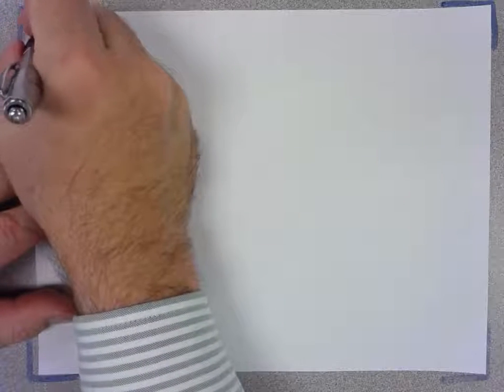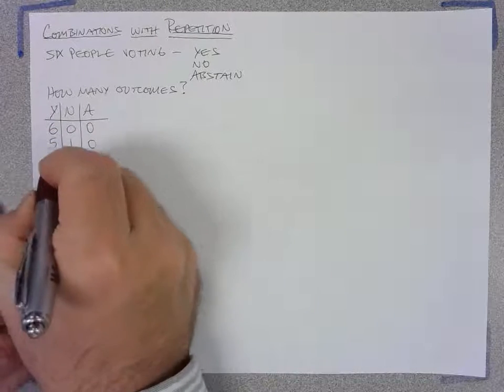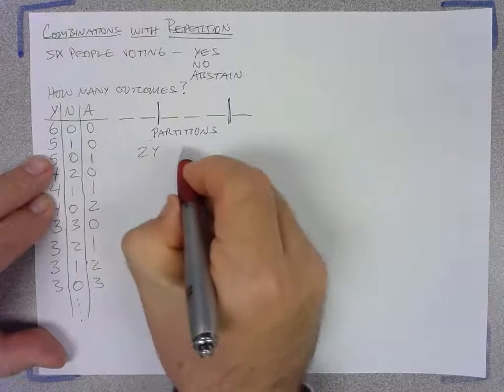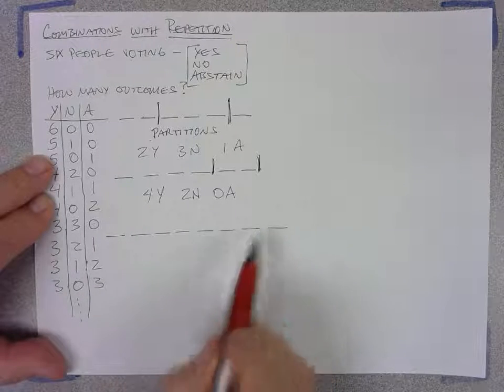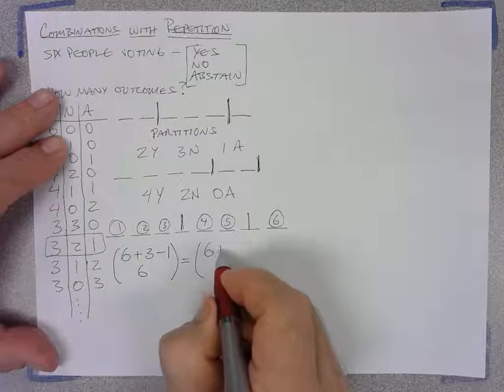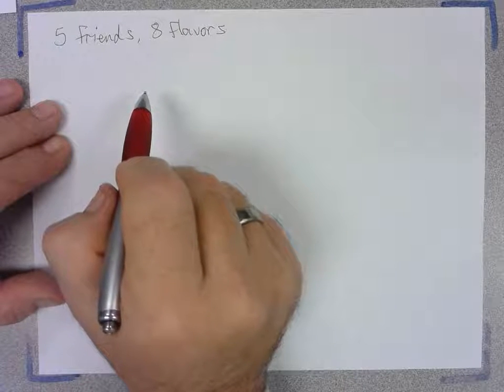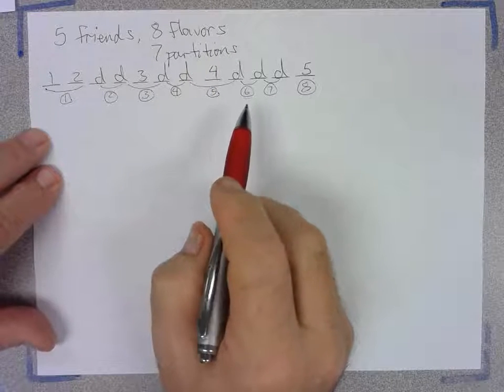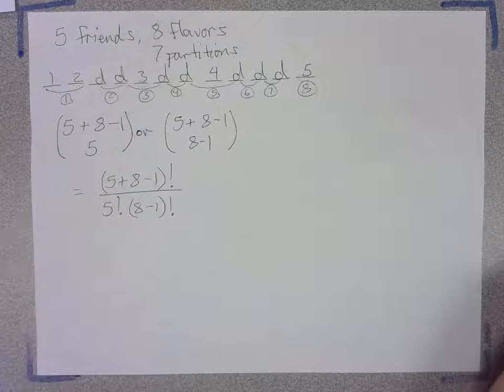Combinations with Repetition